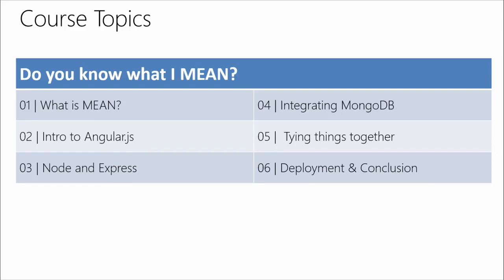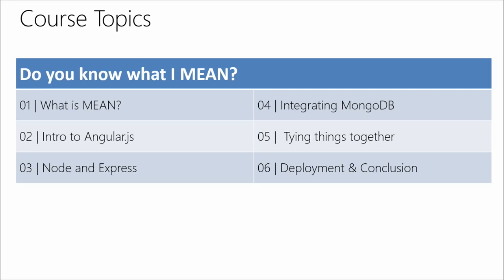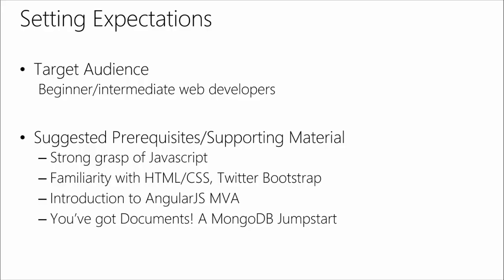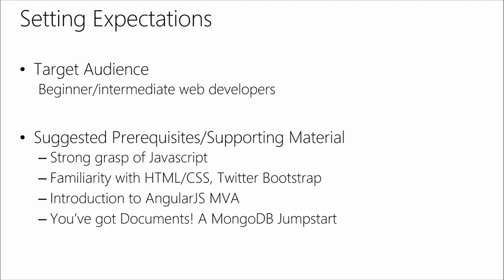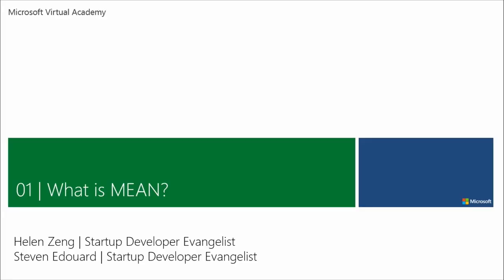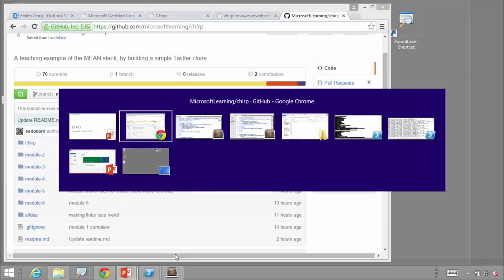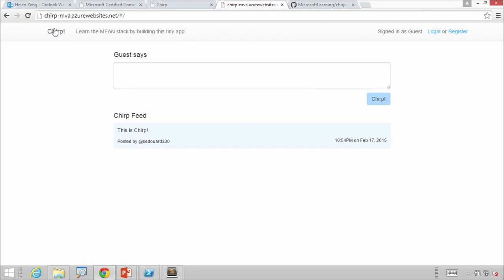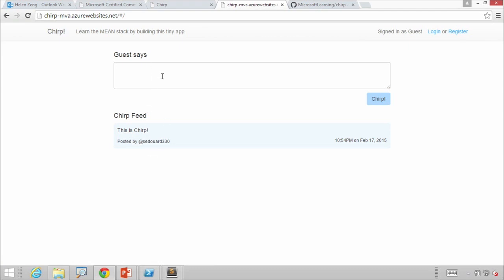what is MEAN Stack?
The Very popular MEAN Stack is the combination of Angular, ExpressJS and MongoDB.

It offers improvements and advantages : Speed, ease of development, highly reactive, awesome support for asynchronous operations, great scalability and more!
And combine these advantages with the power of a NodeJS, Express, MongoDB backend!